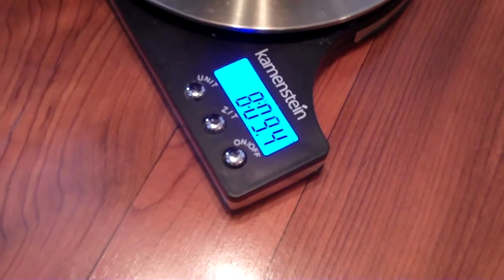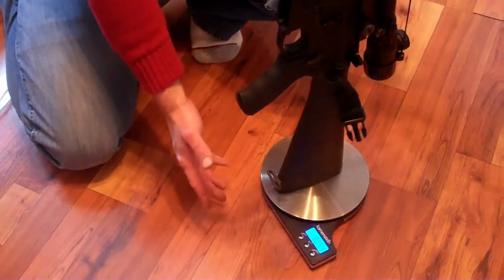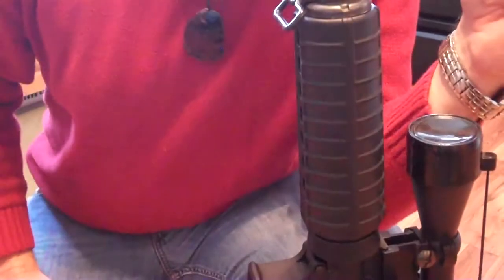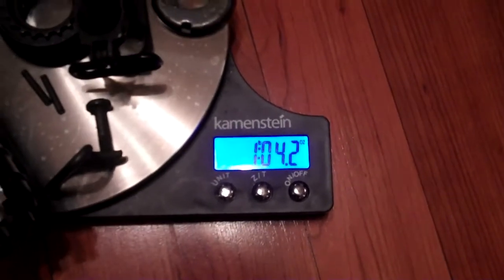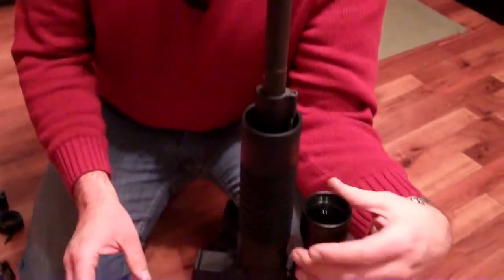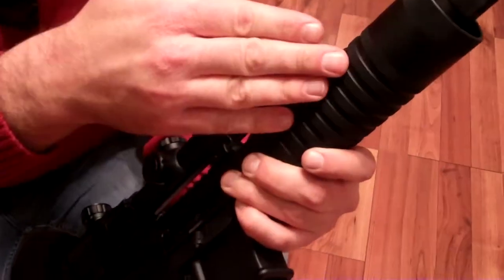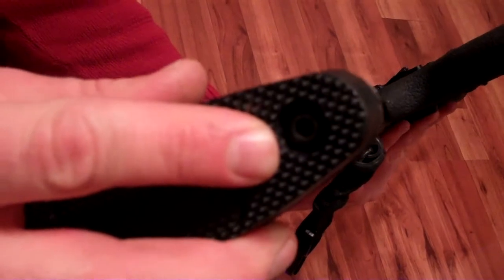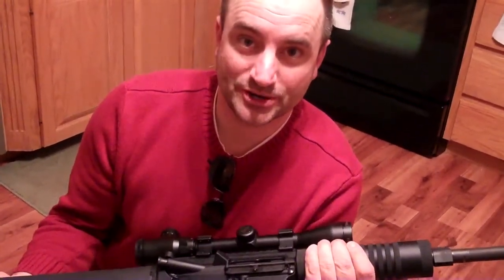My AR15 Hunting Rifle: 7.62x39 Weight Reduction Project